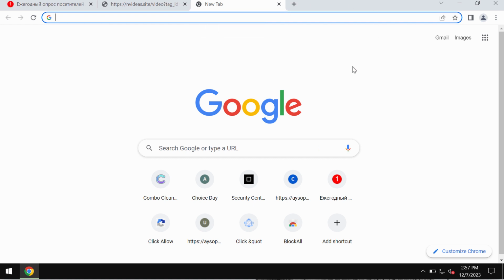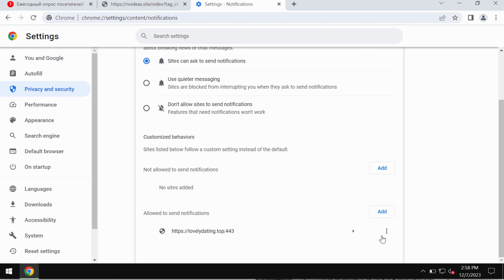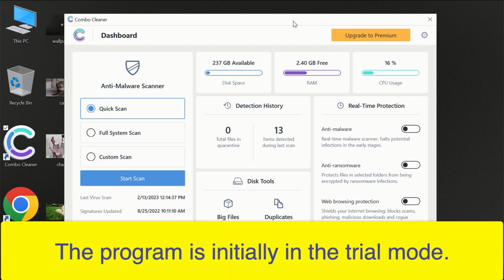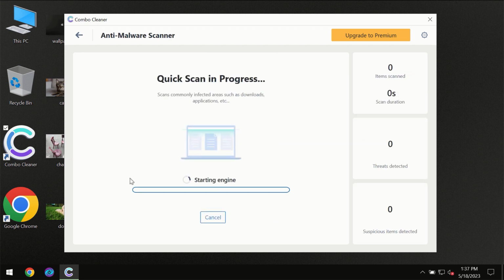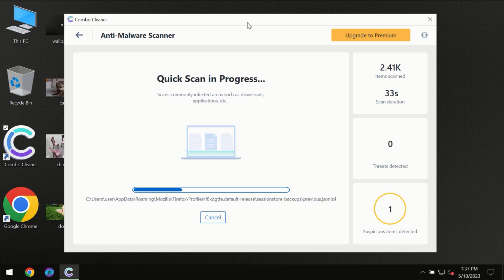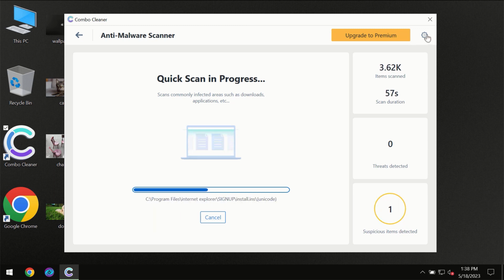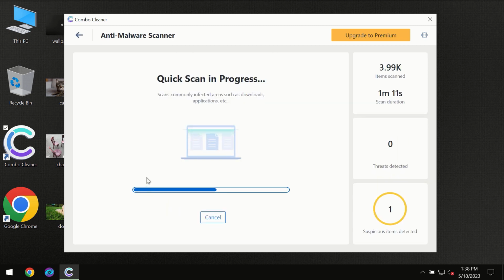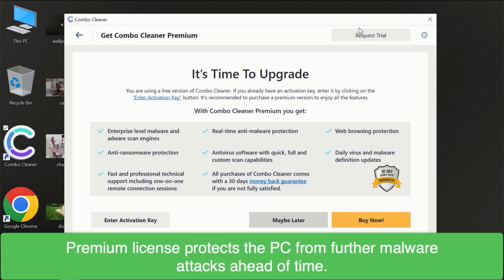Biloposipalae.com fake Human Verification alert removal.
Biloposipalae.com is a dangerous site. It attacks Google Chrome and other browsers. They are obviously fake and really deceptive. Remove them with Combo Cleaner Antivirus via the official or, optionally, use the manual guidelines provided in the video tutorial.